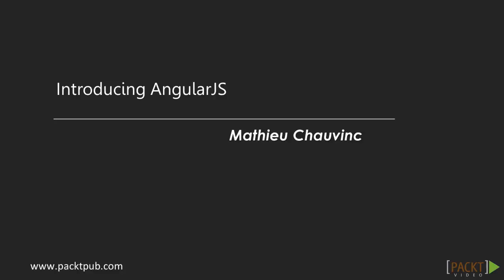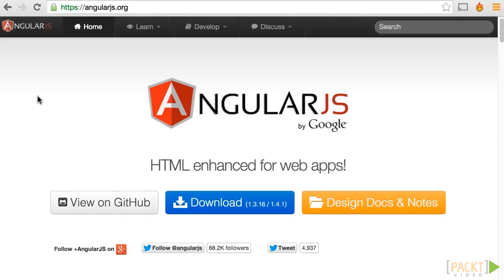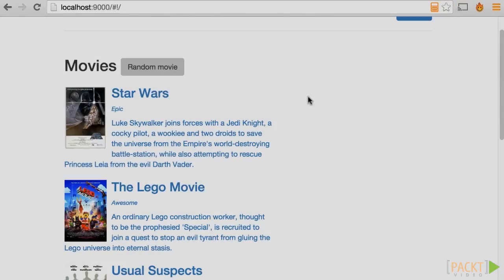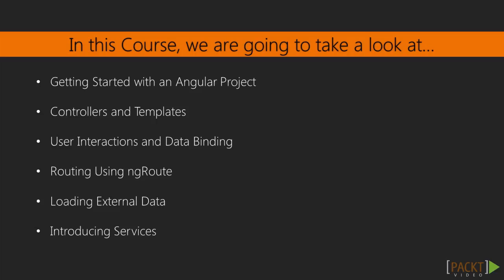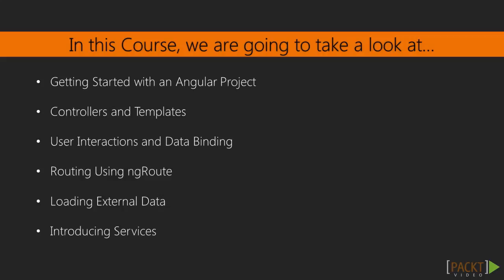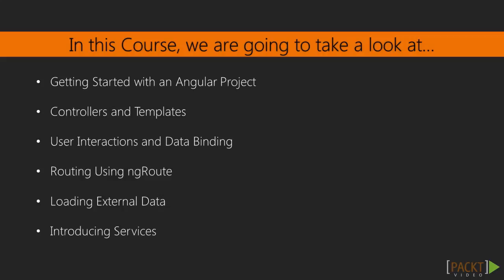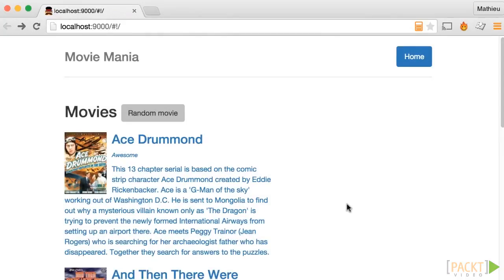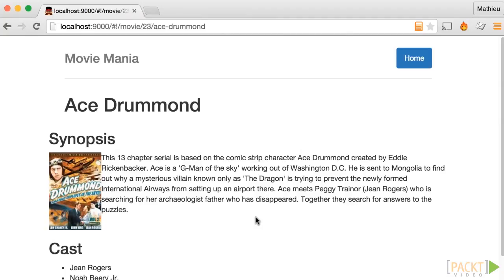Introducing AngularJS: The Course Overview | packtpub.com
This video will give users a good overview of what they will learn throughout the course. Viewers will be presented with some concept keywords that they should learn to master the course
• Author introduction
• Reasons for selecting AngularJS
• Overview of course sections